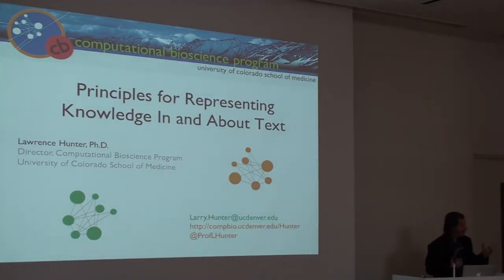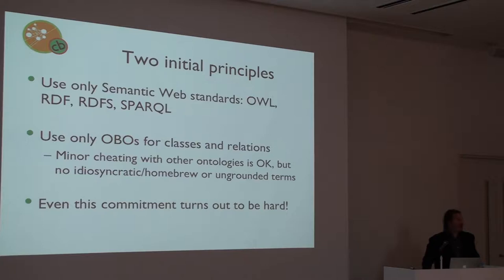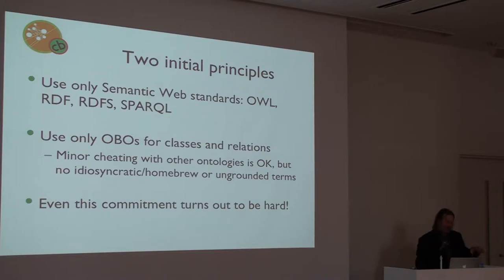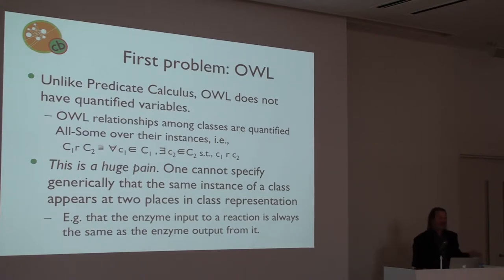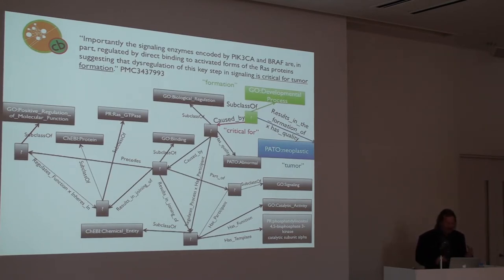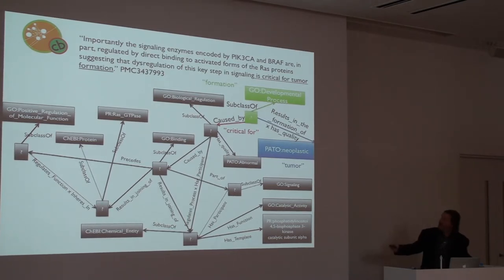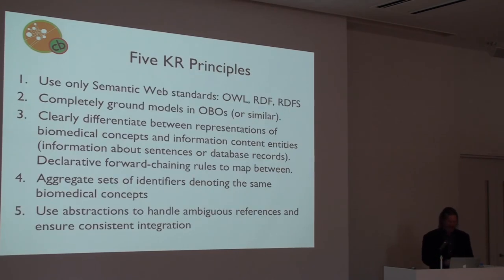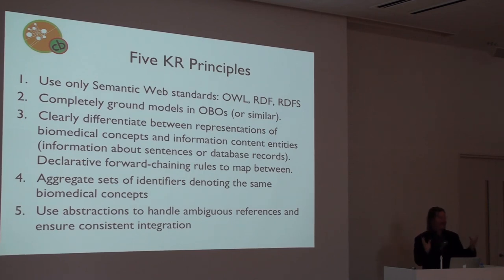Principles for representing knowledge in and about texts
Biomedical Linked Annotation Hackathon (BLAH) 2015 was held in The University of Tokyo Kashiwa Campus Station Satellite in Kashiwa, Chiba, Japan.

On the last day of the Hackathon (Feb. 27), public symposium of the BLAH 2015 was held.

In this talk, Larry Hunter (University of Colorado school of medicine) makes a presentation entitled "Principles for representing knowledge in and about texts". (33:20)